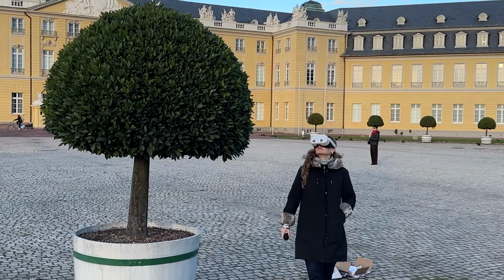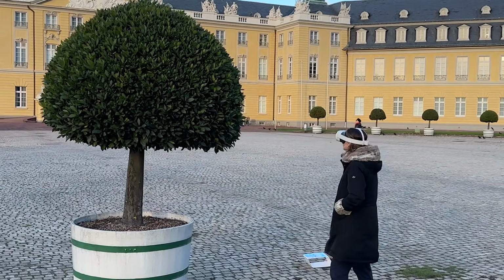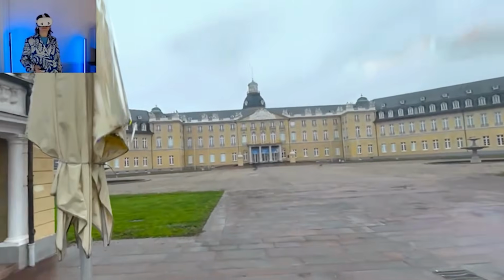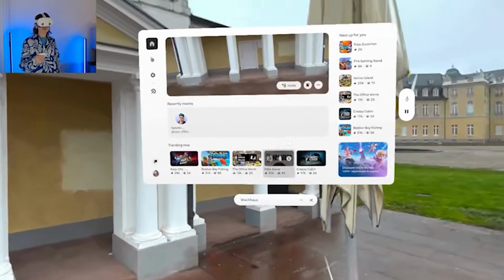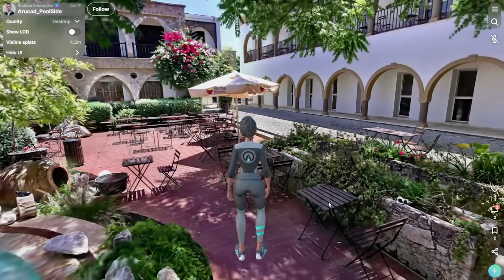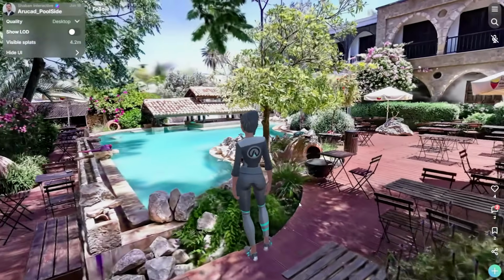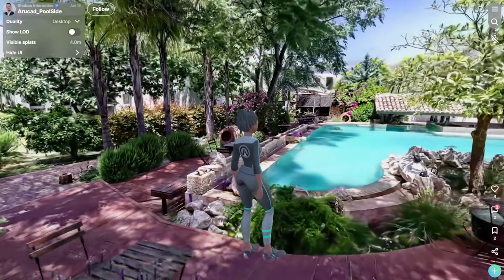3D Gaussian Splatting Simply Explained + Examples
Gaussian splatting is a technique that allows real-time rendering of photorealistic scenes. introduced in 3D Gaussian Splatting for Real-Time Radiance Field Rendering. In particular, this is a rasterization technique.
Most of us know the common triangle rasterization technique in Computer Graphic, which is used to draw many triangles on the screen. In the case of Gaussian Splatting, instead of triangles we have Gaussians.
In this video, I walk you through what exactly gaussian splatting is, simply explained:
✅ What is Gaussian Splatting
✅ How can we use gaussian splatting?
✅ What's the advantage? (practically speaking, without getting into technicalities or comparing it to Nerf)

Become a Pro with the Meta Quest 3 / 3s, by using this professional equipment

- Joining the membership of my channel

🎬Chapters:
00:00 Intro
00:08 What's this video about
00:23 What is Gaussian Splatting
00:59 It's just 3D, right? Gaussian Splatting VS traditional 3D
01:31 How can we use gaussian splatting?
01:41 What's the advantage?